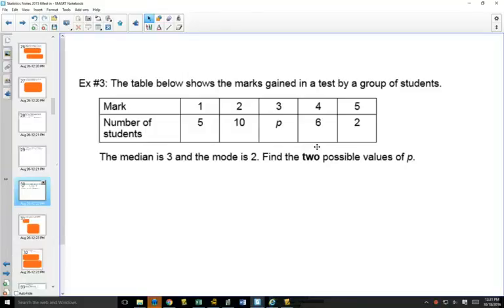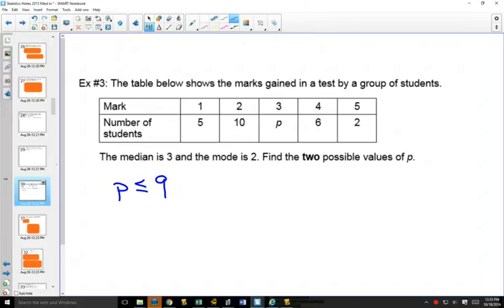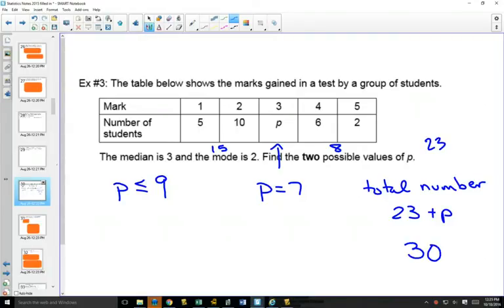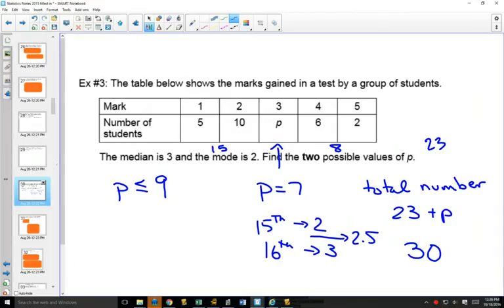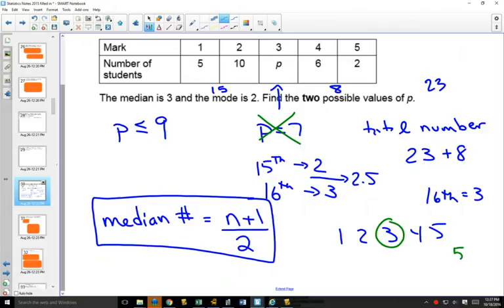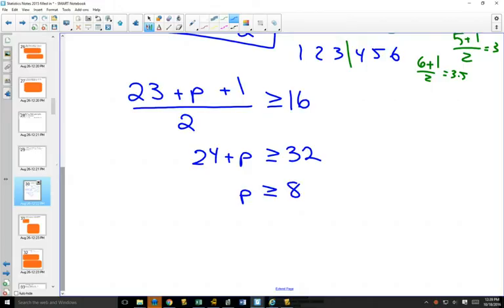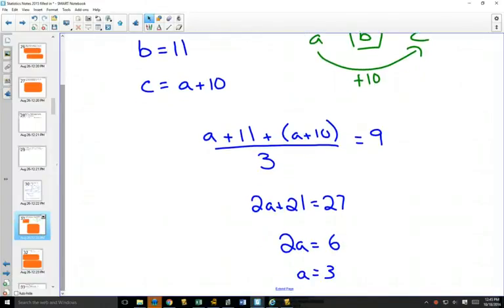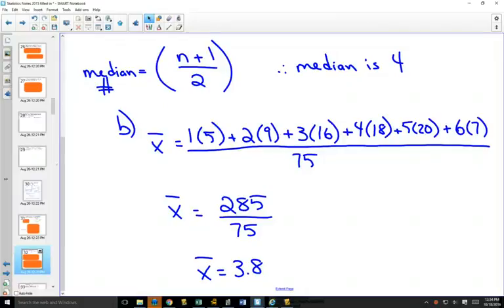42IB Statistics Median Questions Part 2